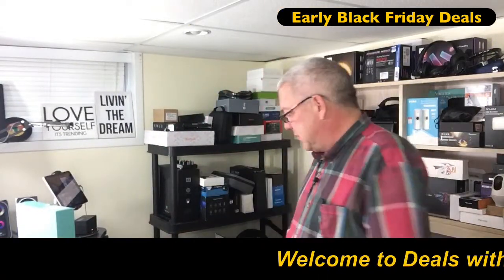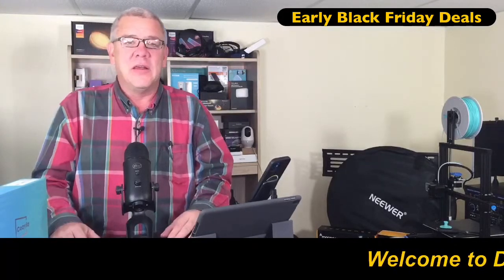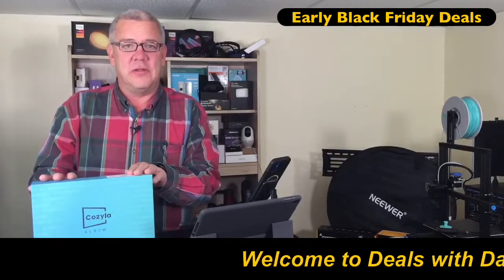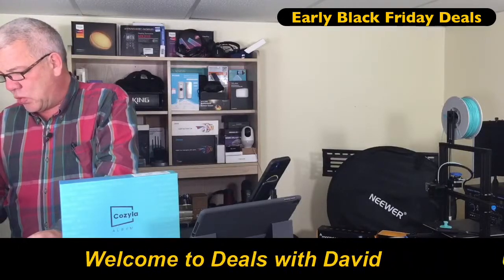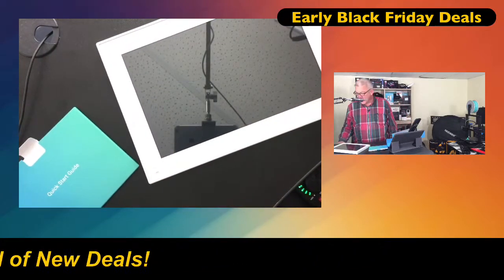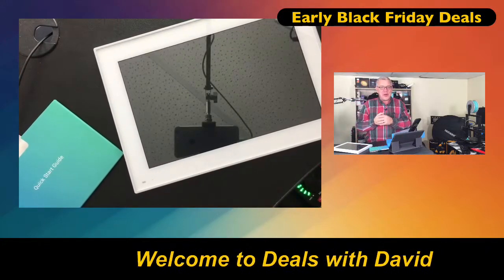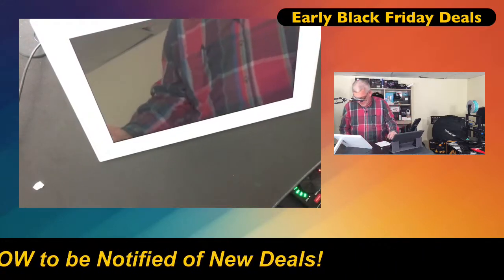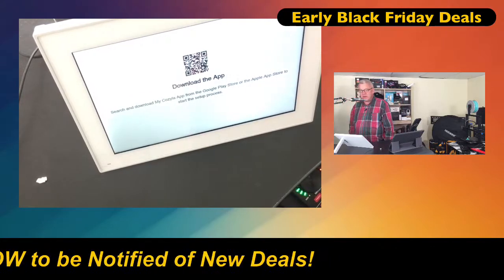Early Black Friday Amazon Deals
Home and Tech

Photo frames, Microphones, Audio gear, RGB Lighting, Car accessories,